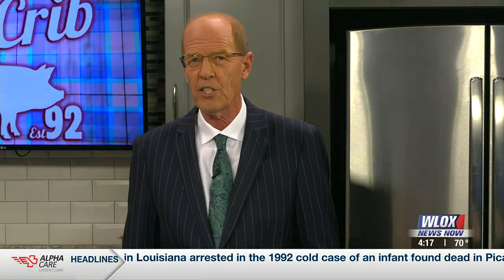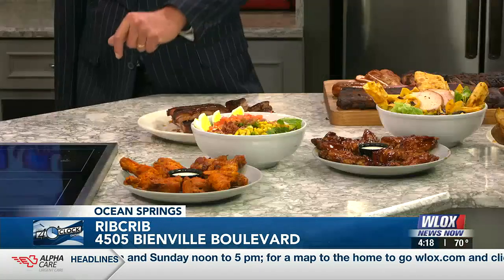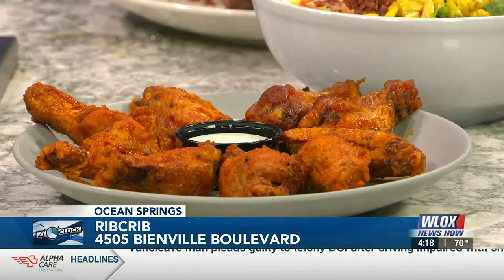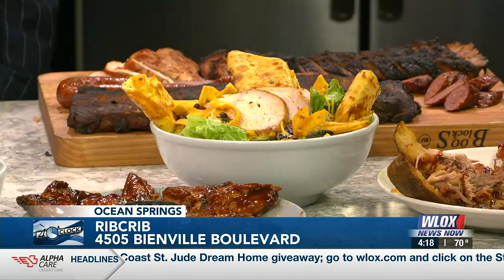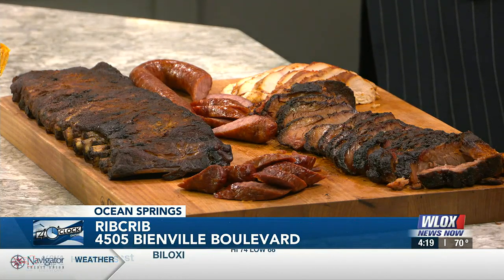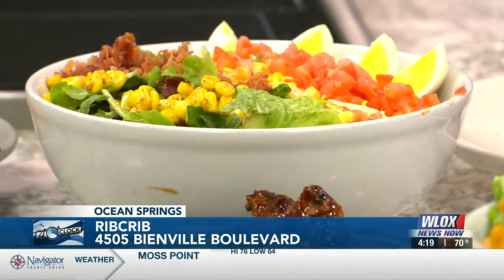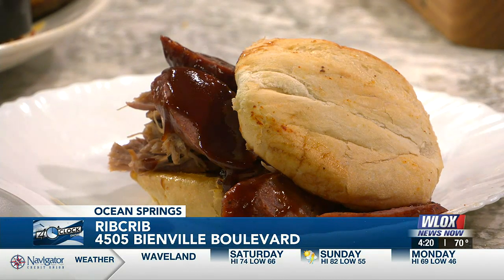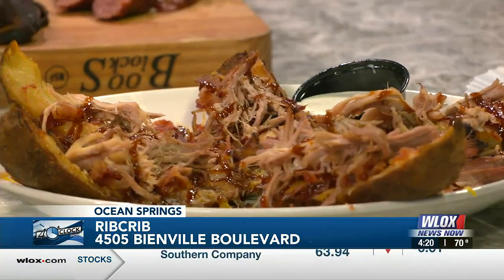In the Kitchen with Rib Crib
Rib Crib has a lot more than tasty barbecue to offer.